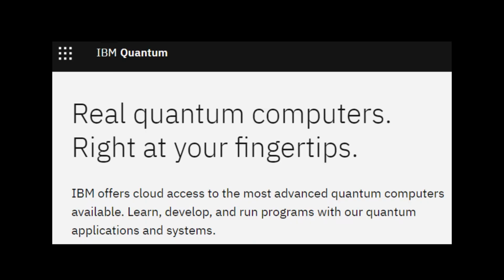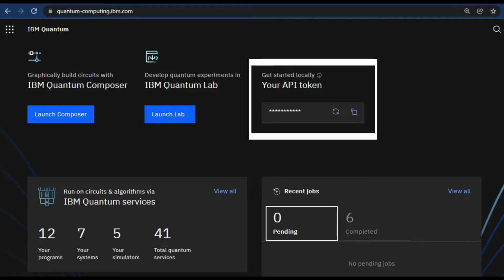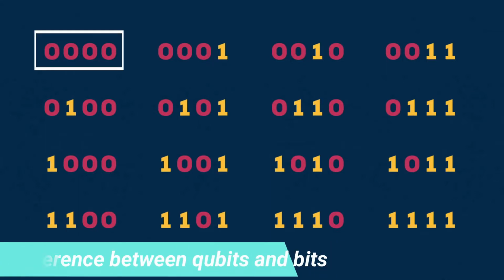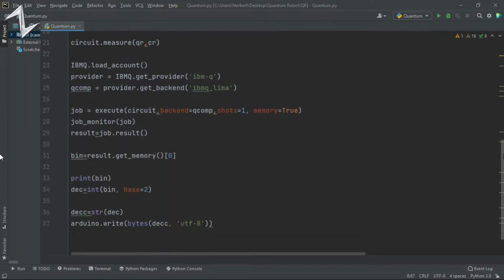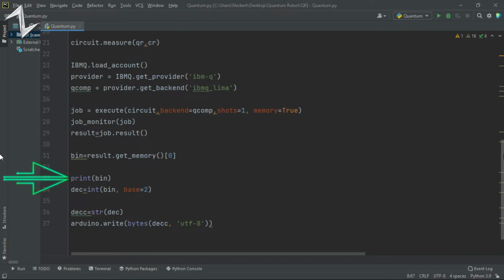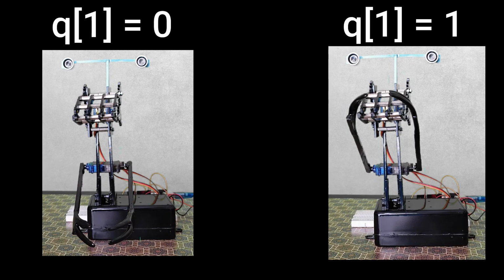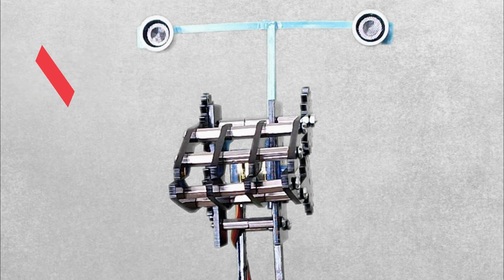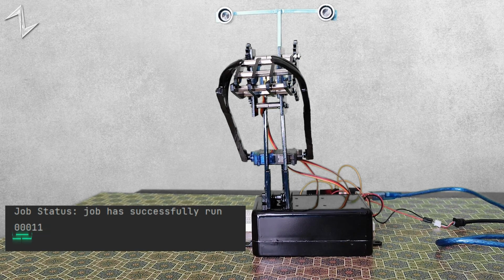World's First Quantum Powered Robot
There is so many intelligent robots exist today. However, in the future with the help of quantum computing Robots can learn so much faster and become more intelligent.
in this project I built a quantum powered robot, with the help of a real quantum computer.
I am using IBM’s quantum computer with an open source SDK named Qiskit.